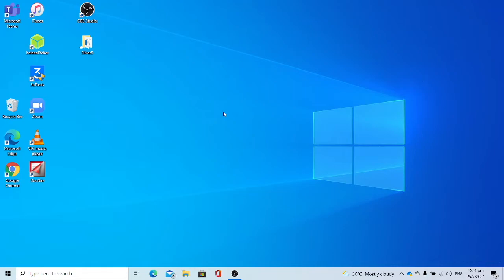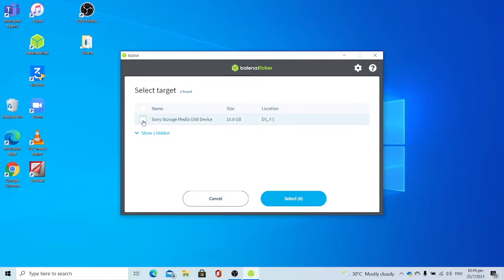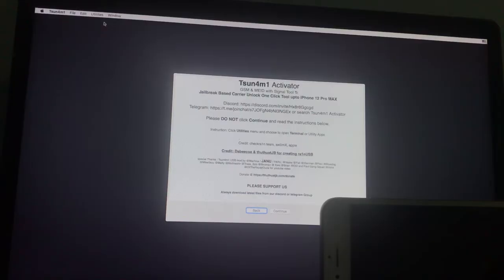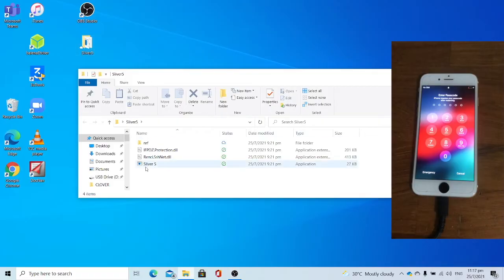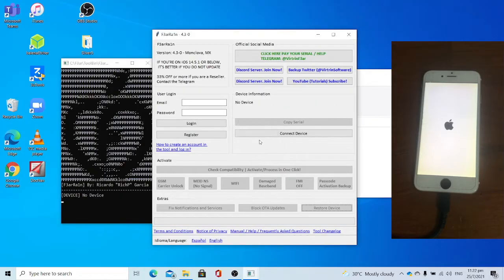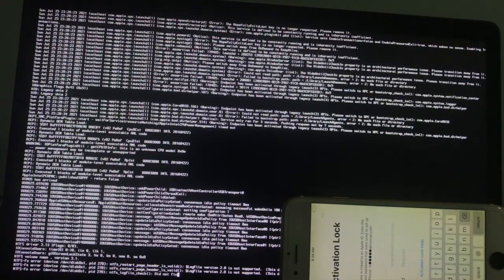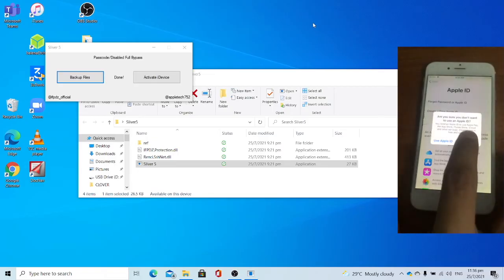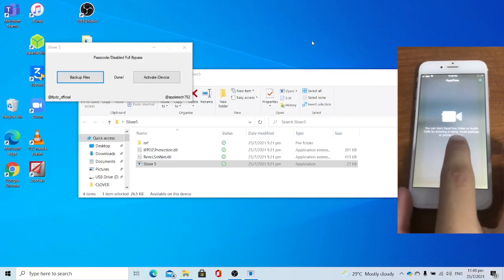Save and restore activation files on passcode/disabled iPhone on windows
This tutorial show how to backup and restore activation files aka passcode/disabled bypass on windows with sliver 5,Tsun4m1USB and F3arra1n
Please note anything beyond iOS 14.2 may not work for this bypass
iPhone X/8/8 Plus on iOS 14.X is not supported due to lack of SEP exploit
BIOS settings
Fast Boot: Disabled
VT-D / Virtualization support: Disable
Secure Boot: Disabled
Legacy to UEFI
Command to jailbreak
rg